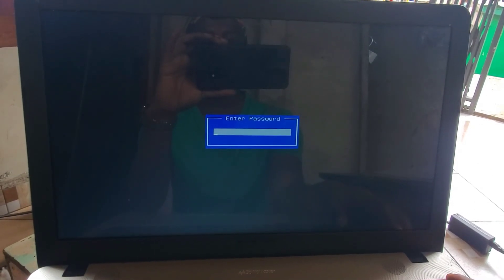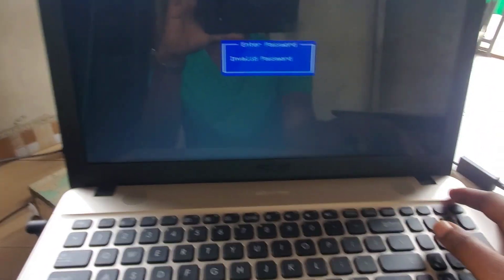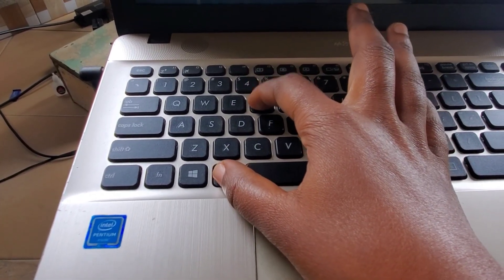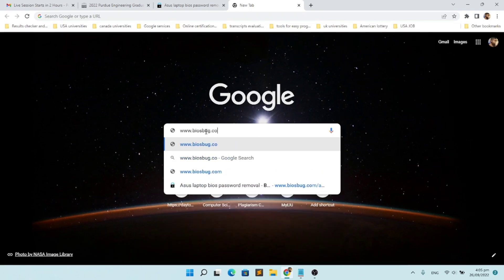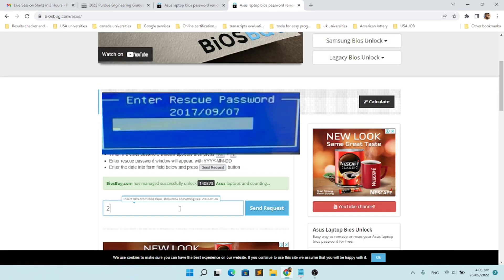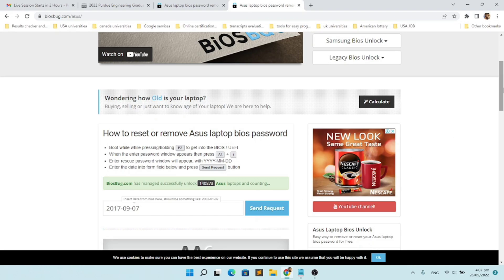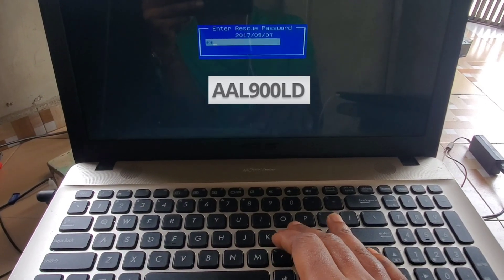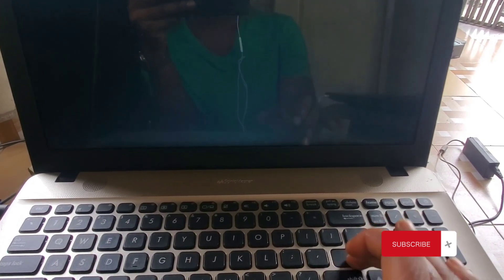Asus laptop turns off after tying incorrect bios password fix